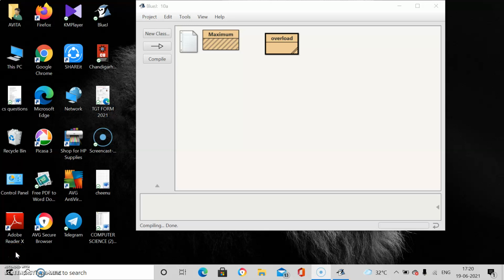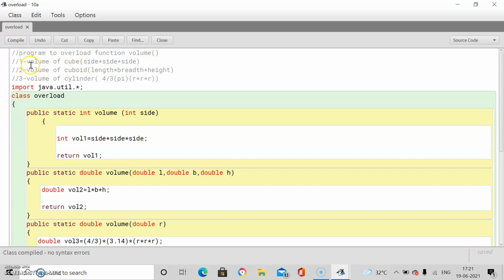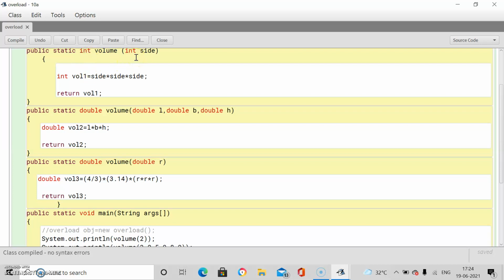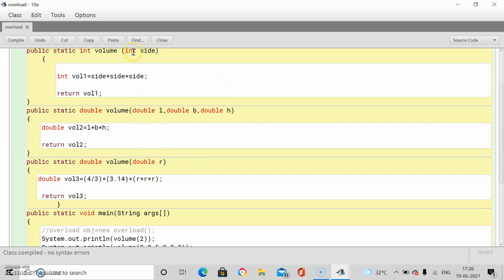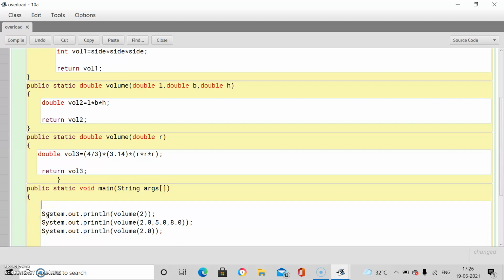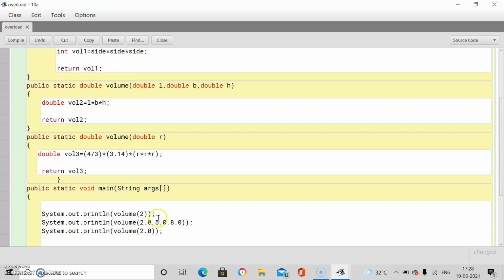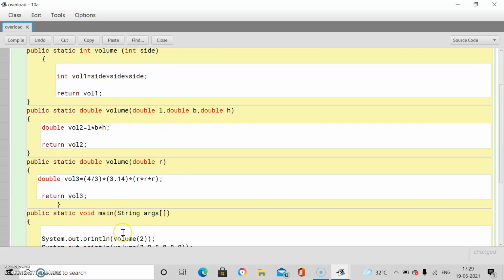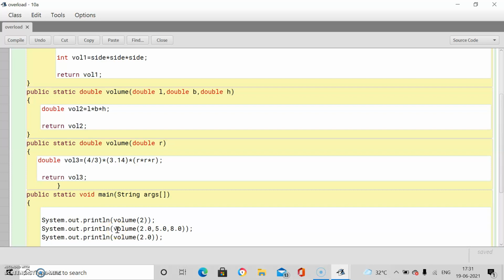CLASS 10: FUCTION OVERLOADING PROGRAM(PRACTICAL) : by Mrs Shweta Pandey